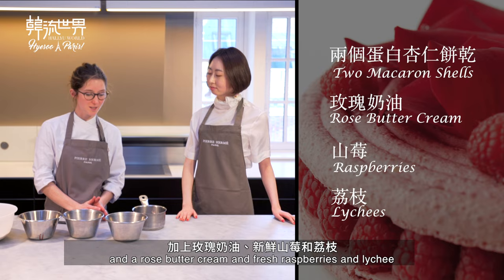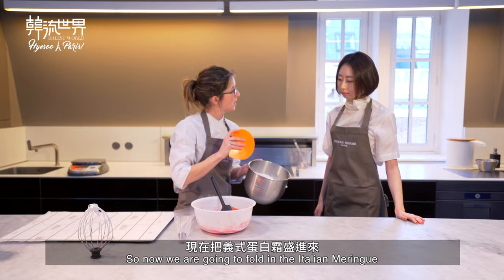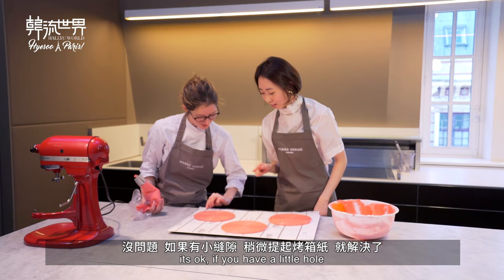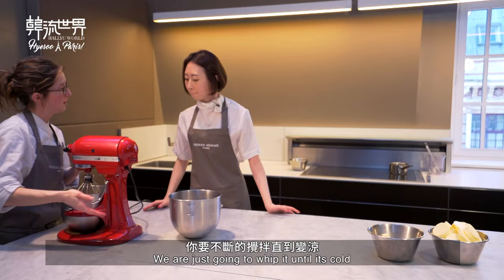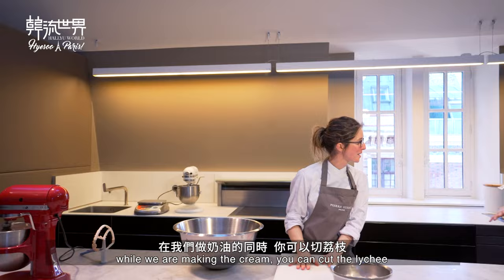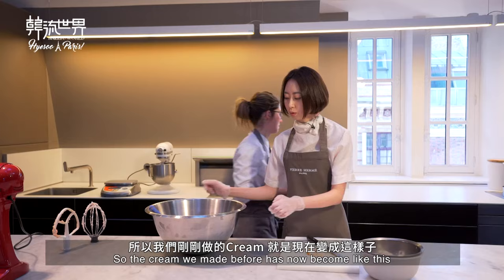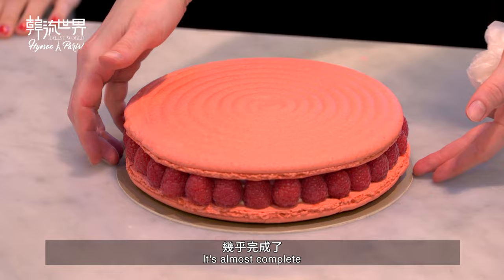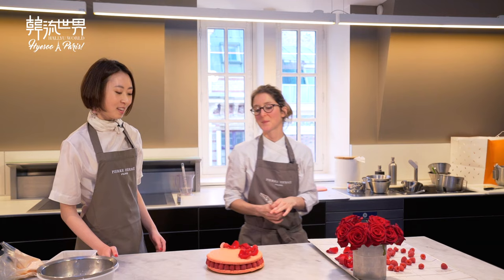Make Ispahan Macarons in Pierre Hermé's Kitchen [Hyesoo In Paris] (ENG SUB)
Pierre Hermé is known as the “Picasso of Pastries” whose innovative flavors on macaroons established haute couture pastry in France. Coming from a family of pastry chefs, Pierre Hermes began his culinary training early, learning the importance of precision and focus when baking. Using his depth of knowledge on ingredients, he enjoys combining different textures and flavors, such as pistachio raspberry or lime with espelette pepper.

During the interview, we baked his renowned “Ispahan” consisting of raspberries, roses, and lychees. Chef Hermé also spoke of the artistic collaborations and the future plans for his desserts.